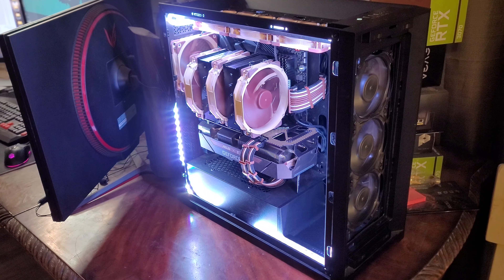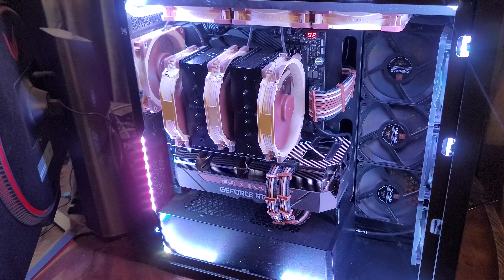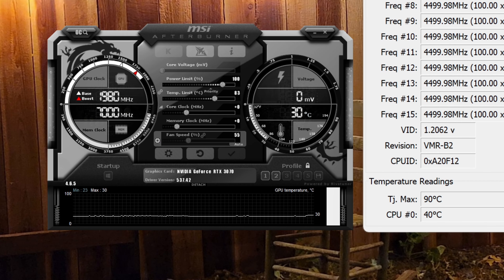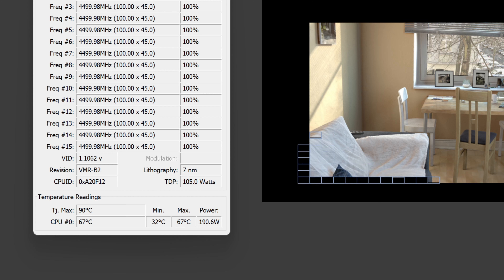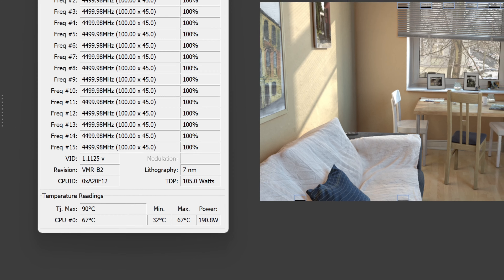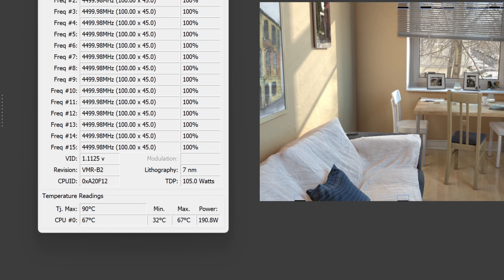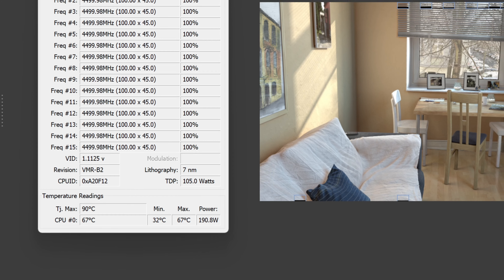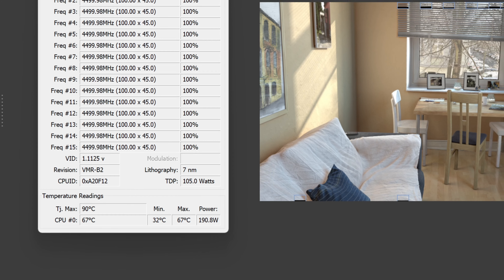Gaming PC Air Cooling on STERIODS! (Noctua Fans)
Gaming PC air cooling at it's FINEST.  I'm running a Ryzen 5950x with an RTX 3070 Noctua GPU with a total of 15 Noctua Fans.  I have an all core overclock at 4.5 ghz at 1.22500 volts.  Not the latest and greatest, but no slouch. No overclock on the GPU.  Below are my components.

Corsair 5000d airflow tower
Crosshair VIII Hero (wi-fi) Motherboard
Ryzen 9 5950x cpu
Ram (2x16)
Noctua 3070 GPU from ASUS
NH D15 cooler. Original
NH D15 Chormax black cooler
Noctua fan 120mm pwm
Noctua fan 140mm pwm
NVMe Boot drive
NVMe Storage Drive
Power supply
Scotts PC Amazon store front